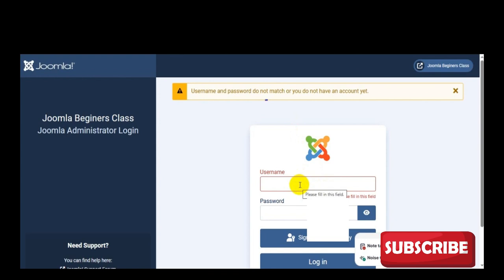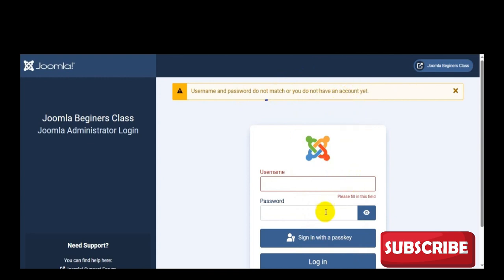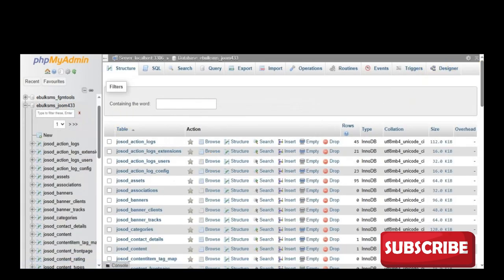How to Recover Joomla Admin Password Using phpMyAdmin (Step-by-Step Guide)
Learn how to recover or reset your Joomla administrator password directly from the phpMyAdmin database. This step-by-step guide shows how to access the Joomla users table, update the admin password safely, and regain access to your Joomla admin dashboard when you’re locked out. Works for Joomla 3, Joomla 4, Joomla 5, and Joomla 6